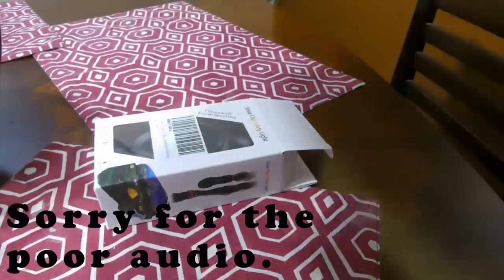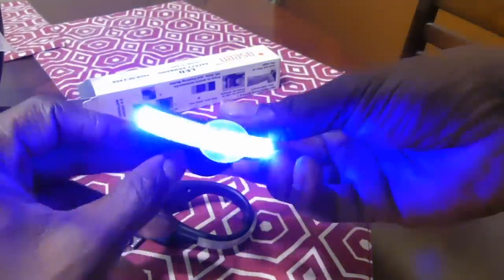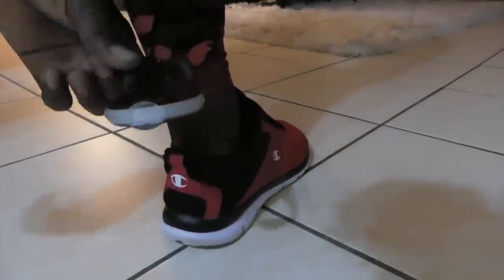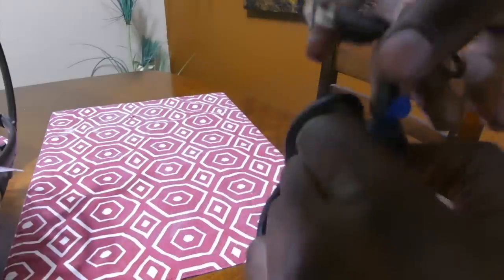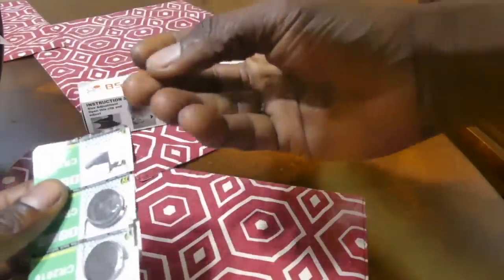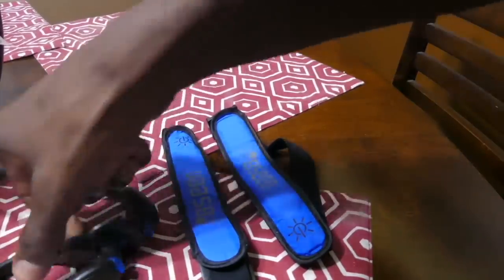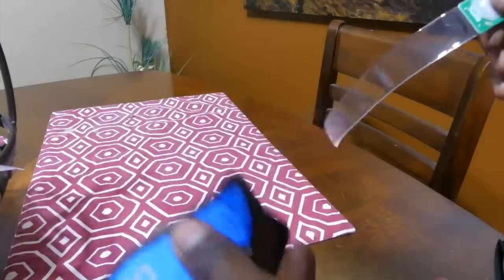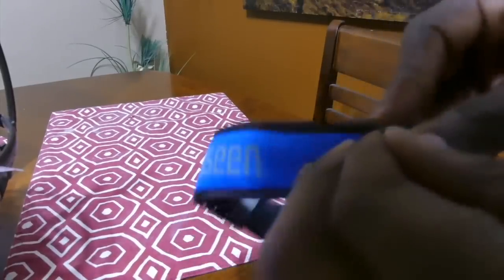BSeen Safety LED ArmBand LED Safety Shoe Clip Light | Juice84 | South Florida Vegan Vlogger